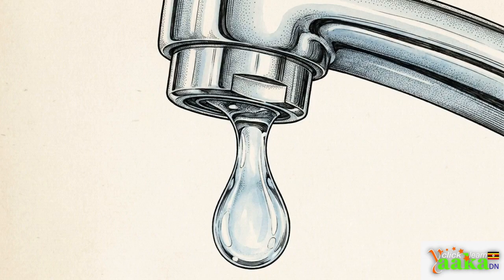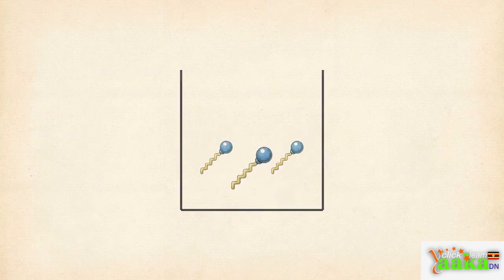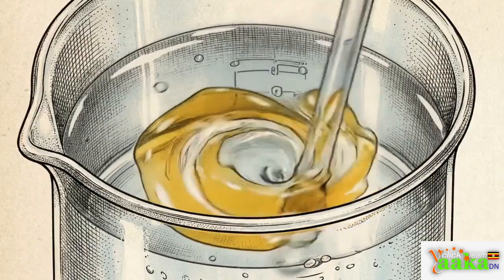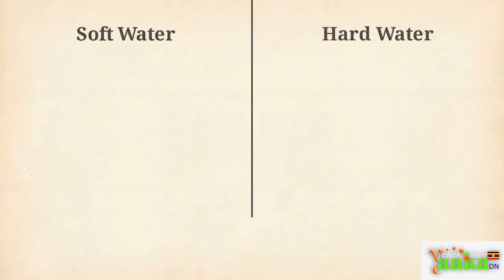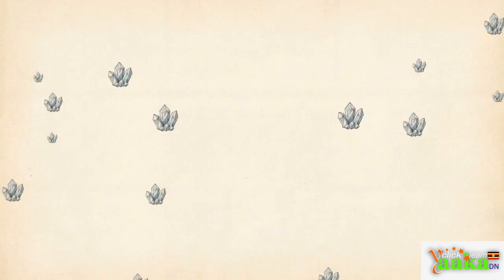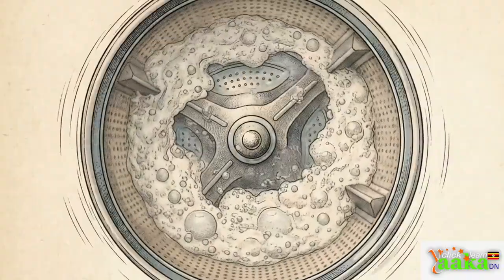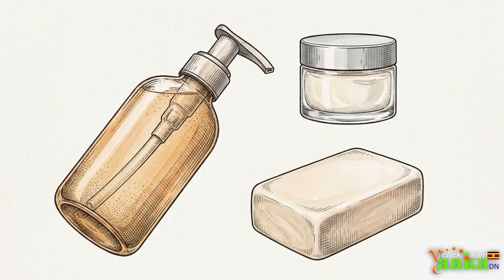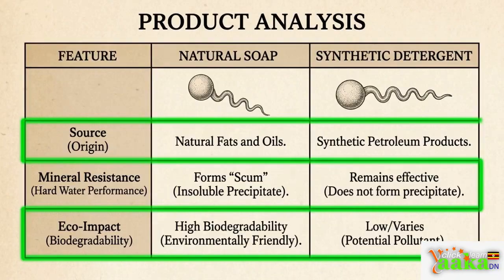Chemicals For Consumers - Chemistry Senior Four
Consumer chemistry studies the composition, manufacturing, and practical applications of everyday chemical products used by households. The field primarily focuses on cleaning agents, food additives, and medicines.